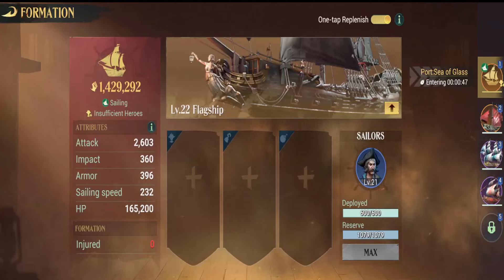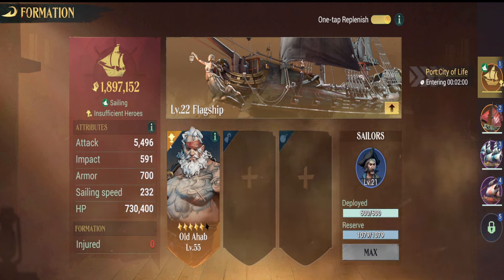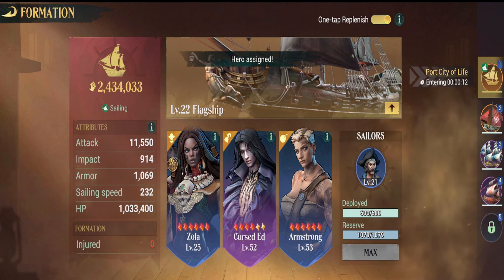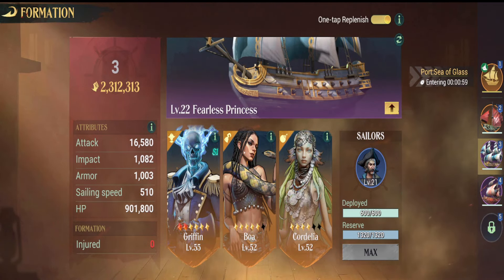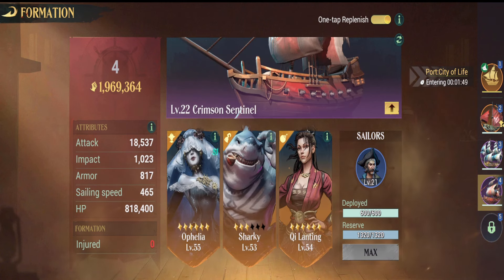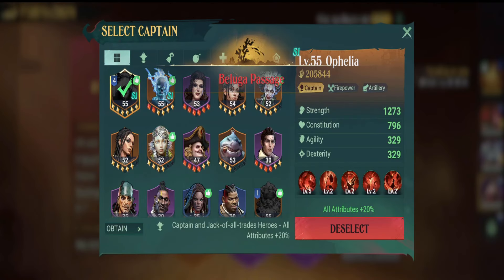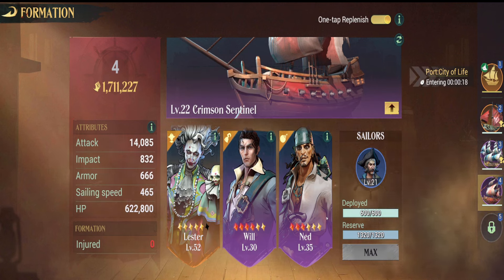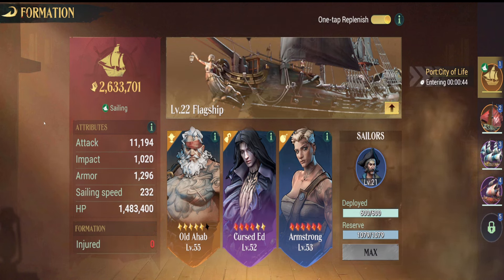F2P Hero set up [Season 1 Heroes] Sea of Conquest